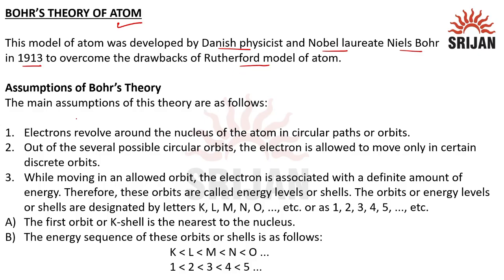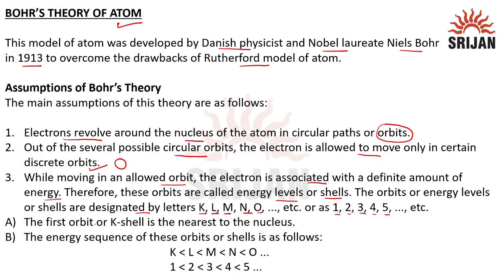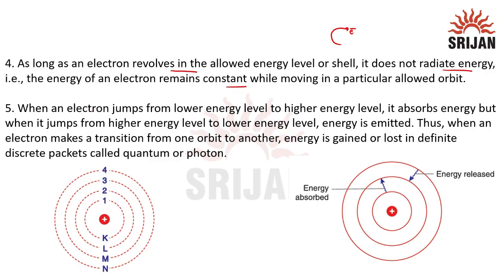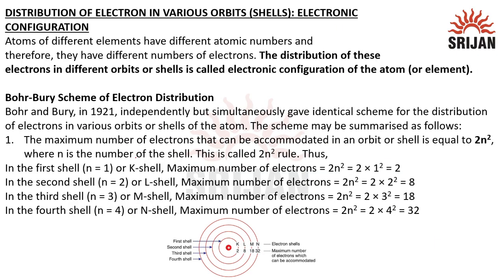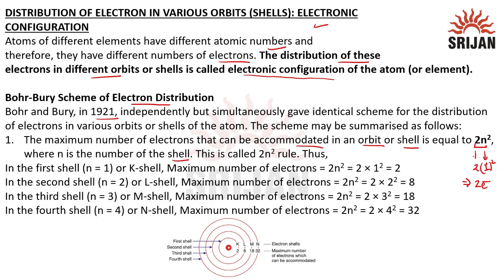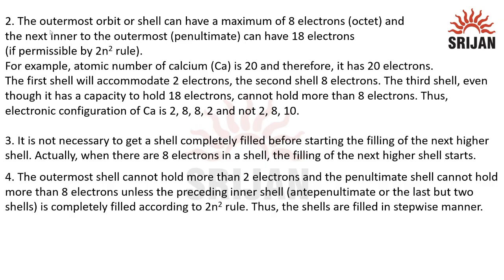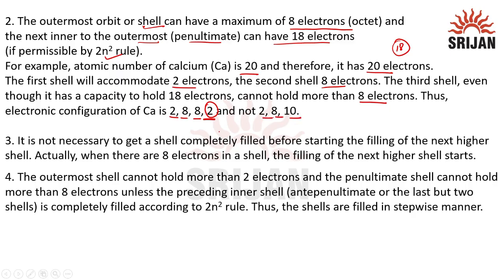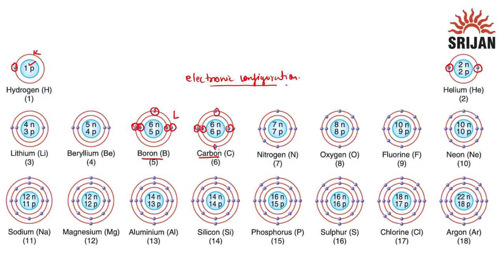7. Bohr’s Theory of Atom